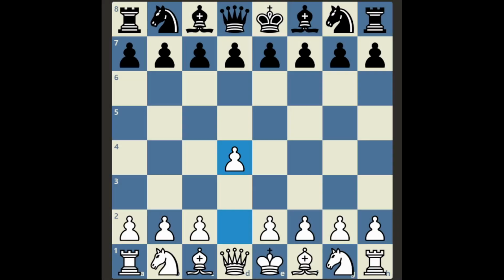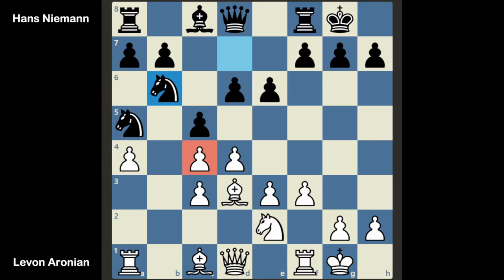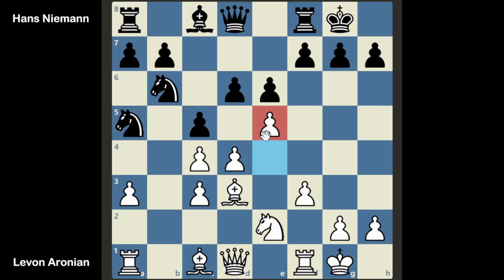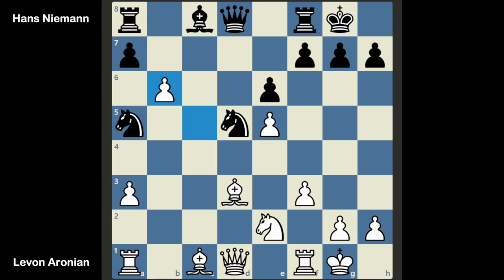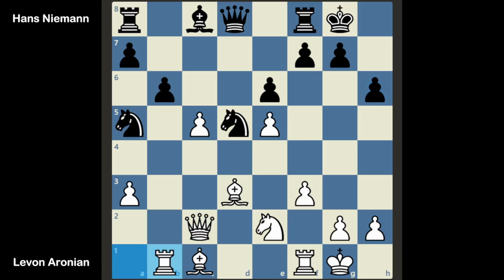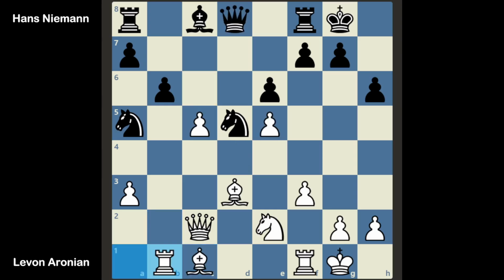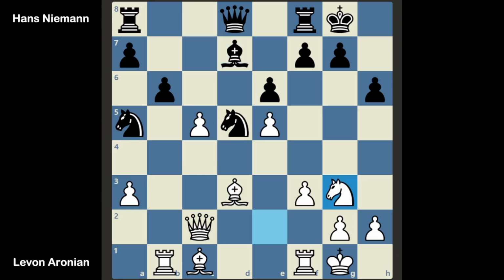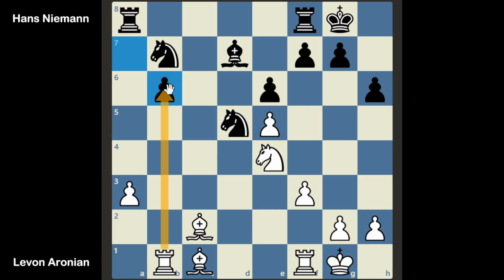Hans Niemann's NOVELTY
Looking for private coaching? Find my email on chess.com, or message me there directly: